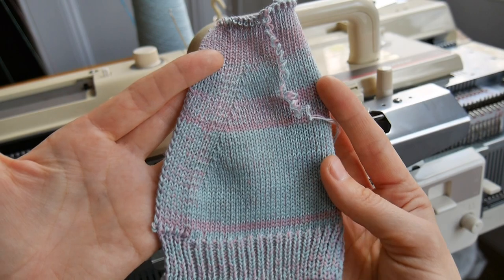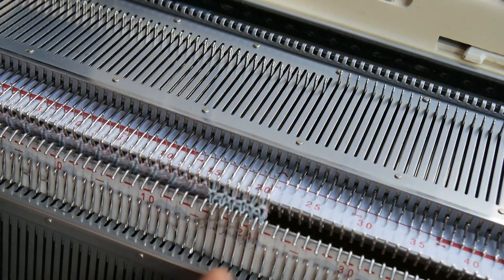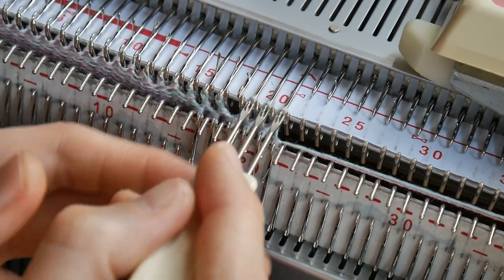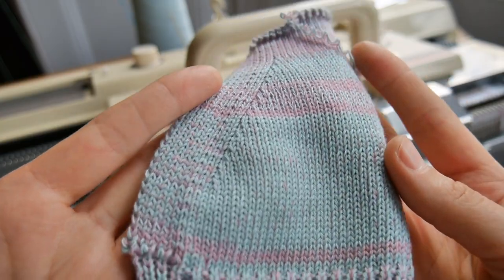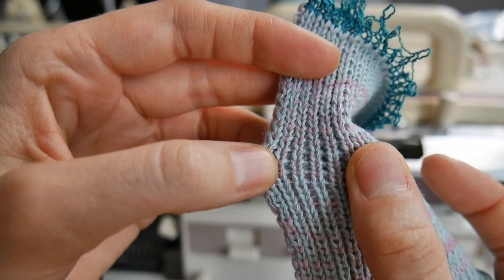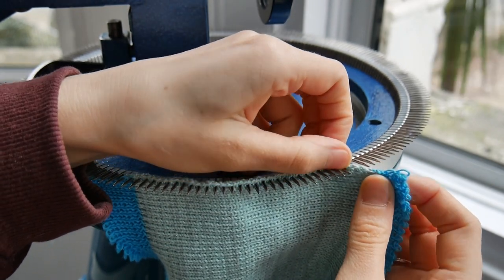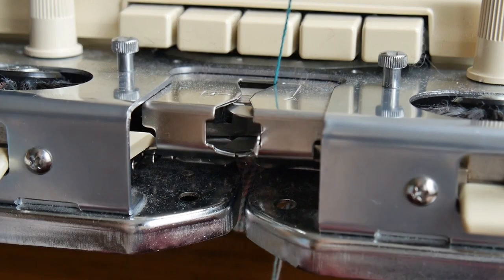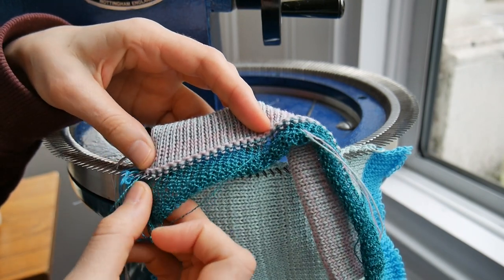Machine knitting - How to finish off the edge of a cardigan. Finishing ideas for knitwear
Machine knitting - How to finish off the edge of a cardigan. Finishing ideas for fully fashioned knitwear. Rib edge for a cardigan.
Hello ❤️

Really hope that you will find these ideas useful 🤗

Don't forget to message me any photos with designs/stitches you would like me to develop for the new series "Stitch Challenge".  I would really love, once a month, to let you decide the video I post on this channel; all you have to do is go check your screenshots, or saved photos from instagram (we all have a collection of stitches to try) and message me an image. I will then develop that stitch and make a tutorial for it. Sounds like so much fun, right? 😊